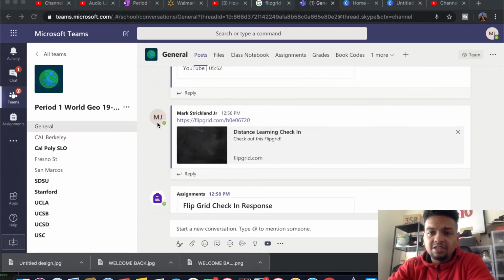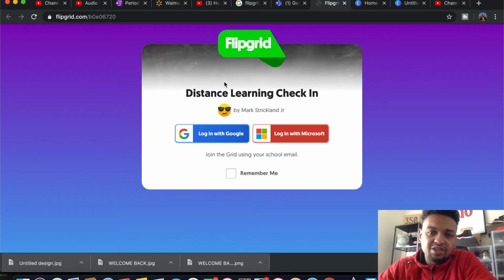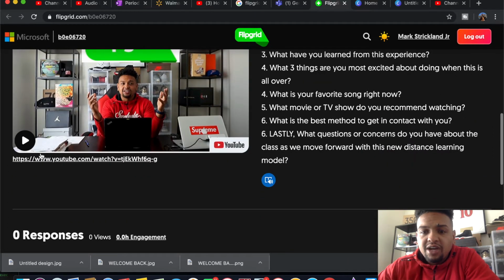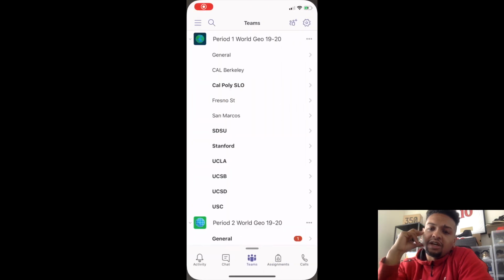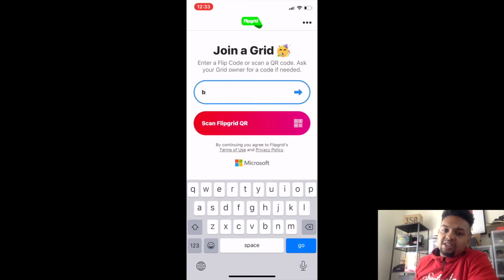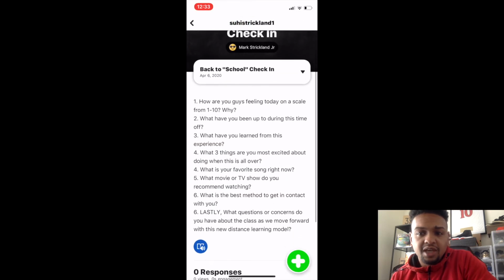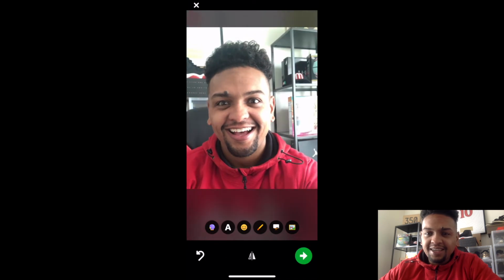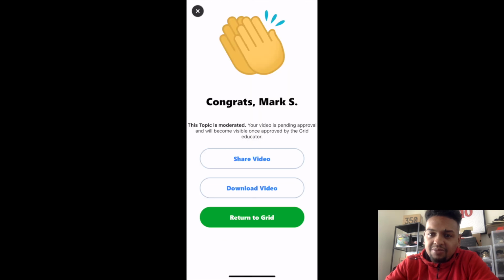How To Use FlipGrid! (Mr. Strickland)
This video explains how to use access flip grid from the laptop or mobile device. Also, it shows how to record and submit a video response.